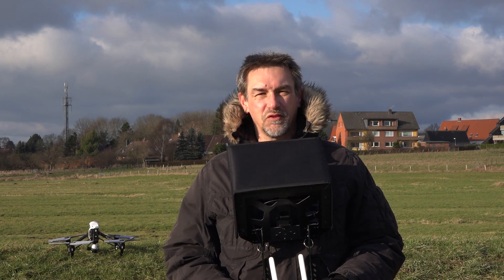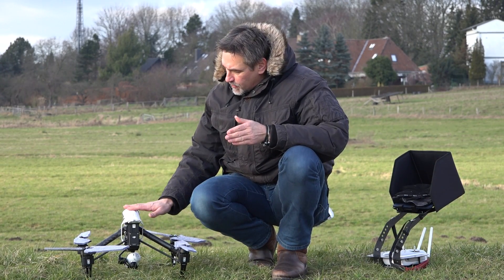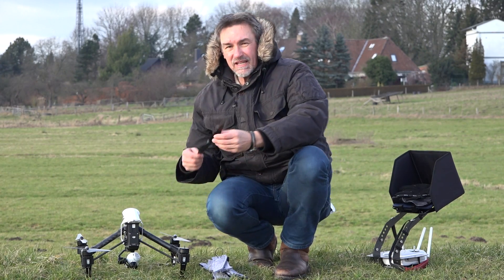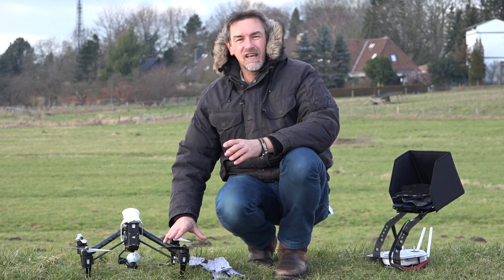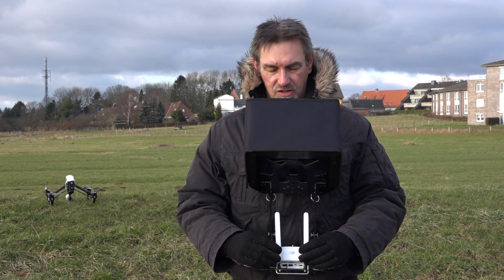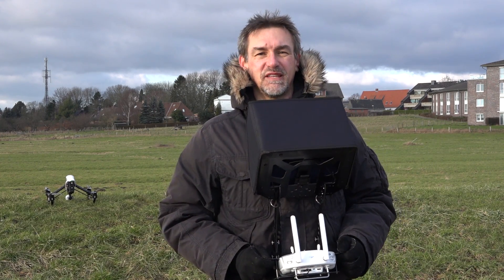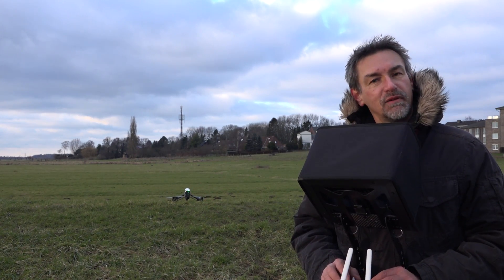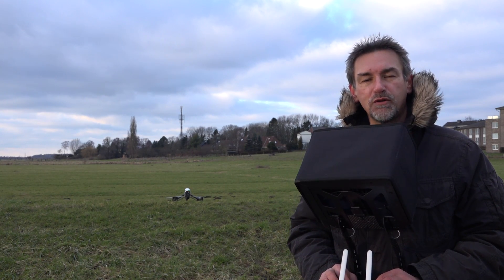DJI Inspire 1 #08 - First Flight (English)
SUPPORT Ralf Foto-Booth BUY at AMAZON
Today I show you the first Flight with the DJI Inspire 1. This is the eighth part of a series of videos of the Inspire 1.